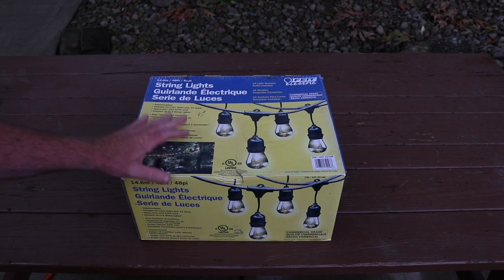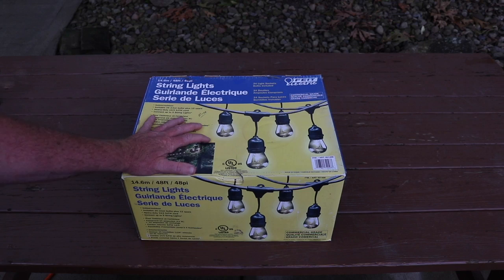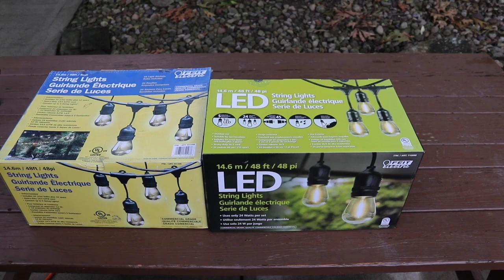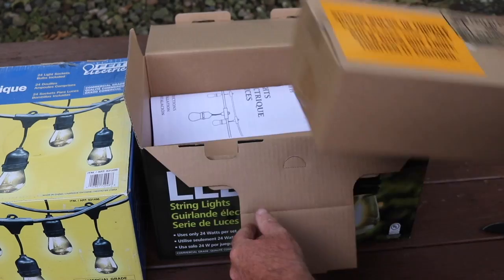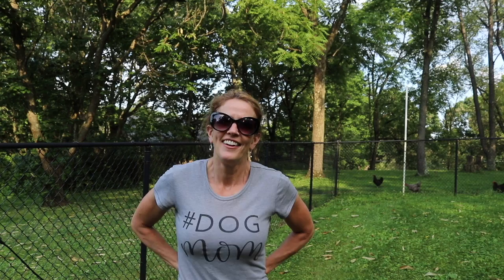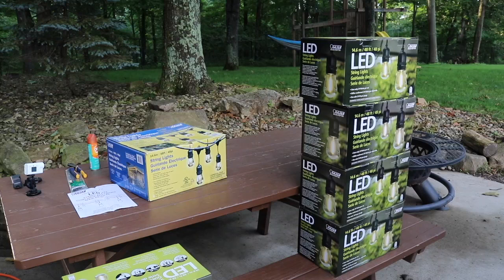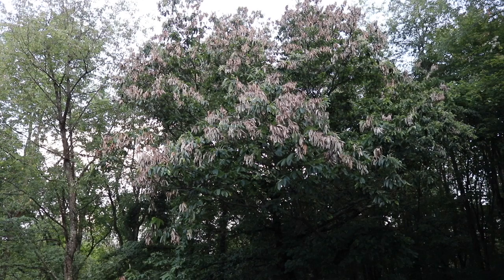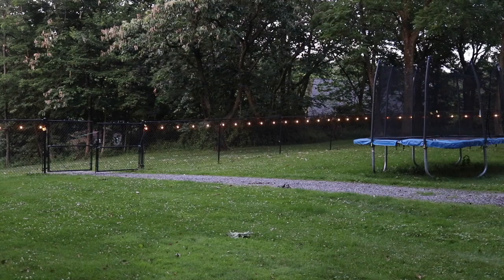#484 Tractor Work, and Awesome LED STRING LIGHTS! Feit Electric, Party Prep!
Today we hang some Great LED String Lights, also a little Grading and stone spreading with the RK 24 Subcompact Tractor, Then Moving some attachments around getting ready for the party.

Attachments:
Brush Hogs
Tiller
Box Blade
Land Plane
Disc